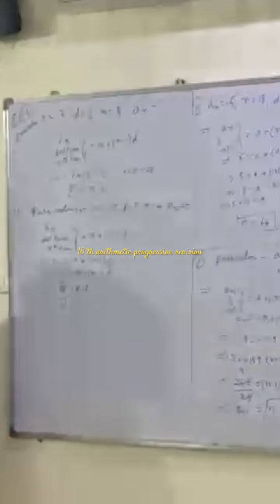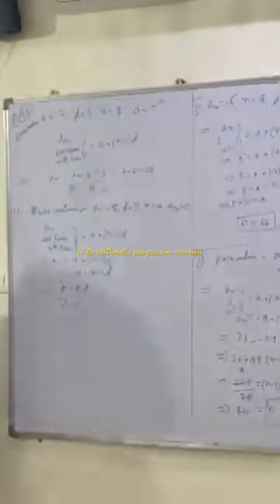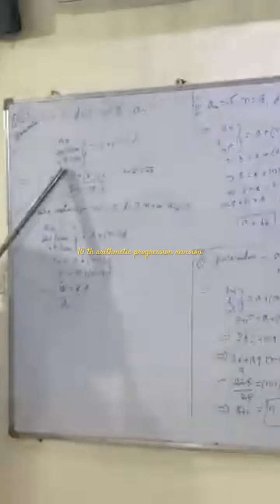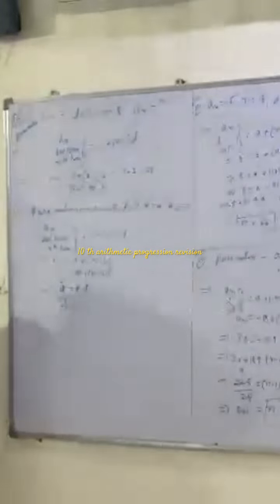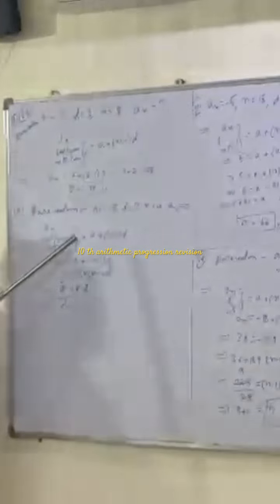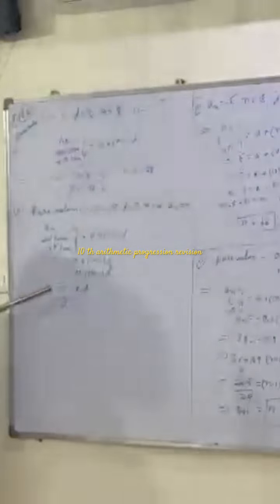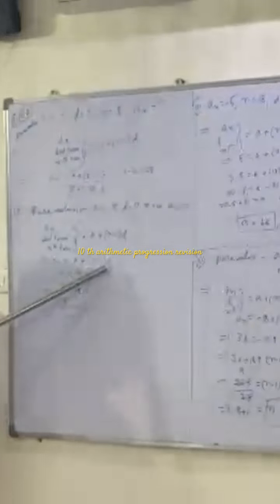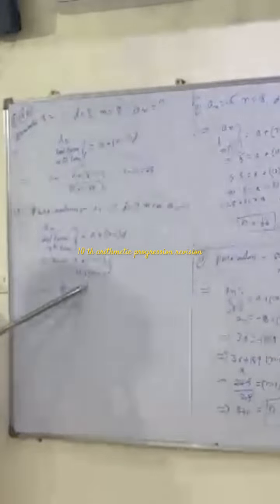10 th arithmetic progression revision